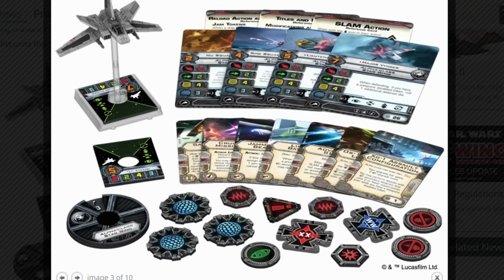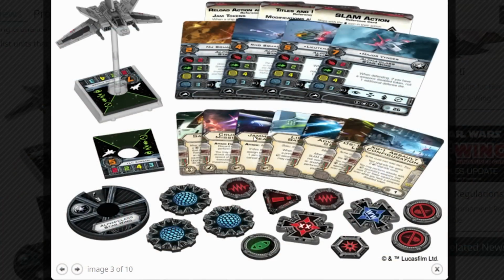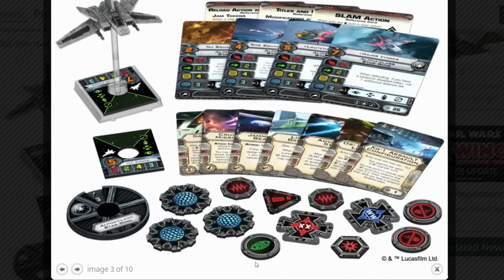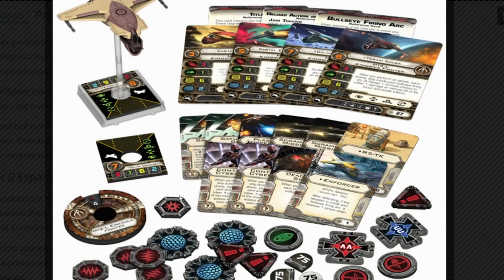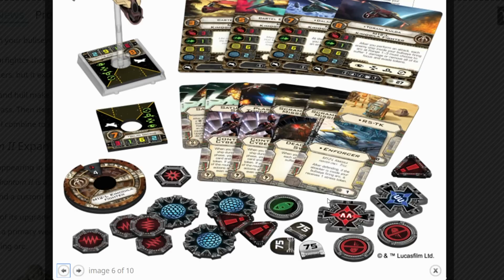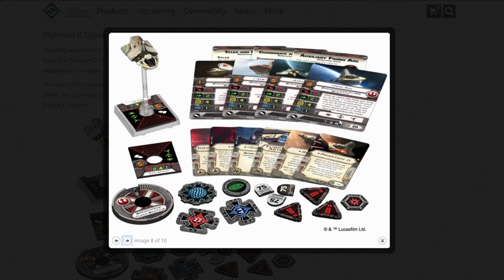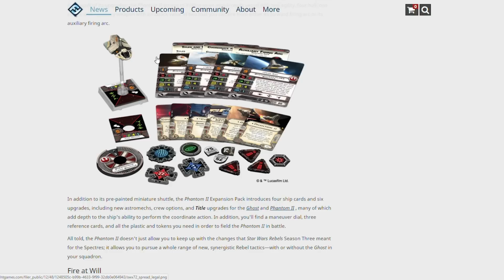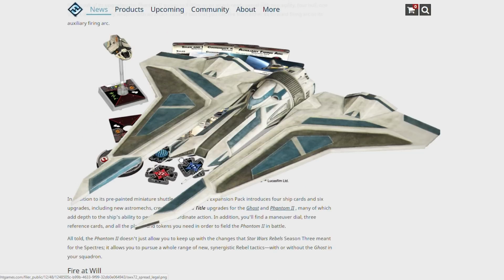RELOAD! - X-wing Wave 12 Reveal Article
Nick and Justin take a look at Fantasy Flight's latest X-wing Article, revealing more details and spoilers on the games 12th wave of ships.